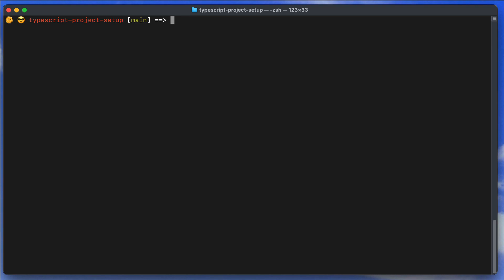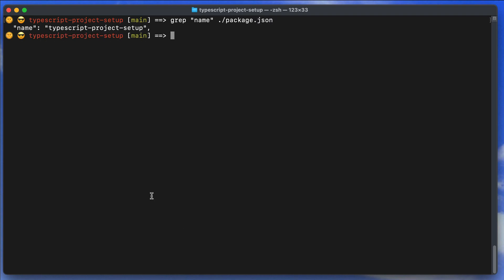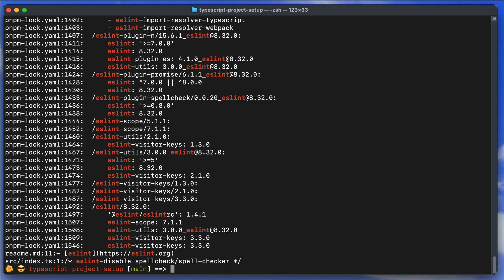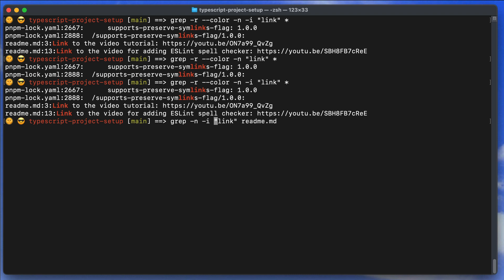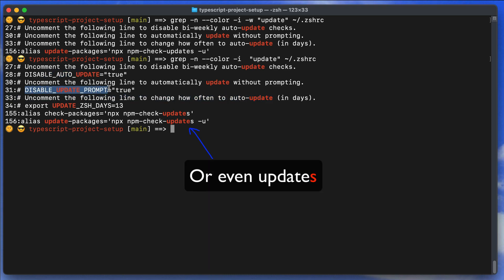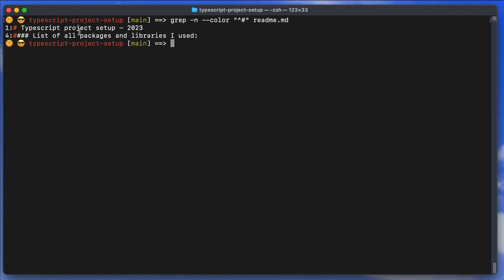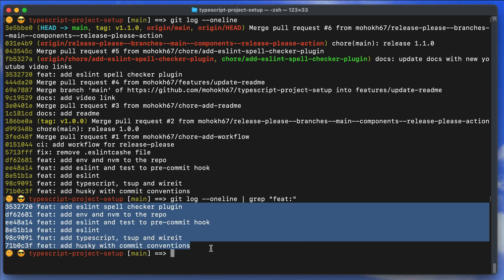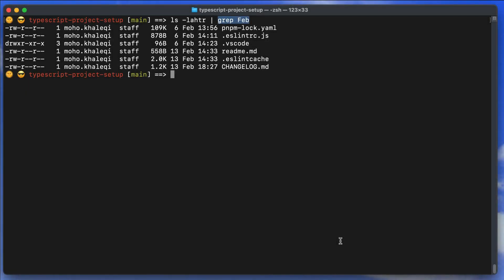Mastering the grep Command: Tips and Tricks with practical examples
In this video, we will explore the powerful "grep" command in the terminal, which allows you to efficiently search for specific patterns or strings of text within files. We will start with the basics of using grep, including how to specify search patterns and file locations, and then move on to more advanced techniques, such as using regular expressions and combining grep with other terminal commands. We will also share tips and tricks for optimizing your grep searches and navigating large data sets. Whether you are a beginner or an experienced terminal user, this video will provide you with the knowledge and skills you need to master the grep command and streamline your file searches. By the end of this video, you will be able to easily find the information you need within your files, saving you time and effort in your work.

Chapters:
0:00 intro to the grep command
1:38 Deep dive into the grep command
08:03 More practical examples with grep